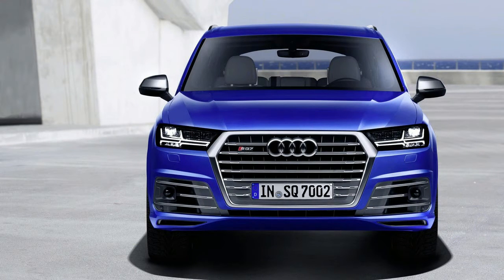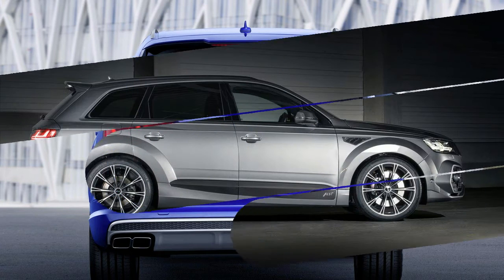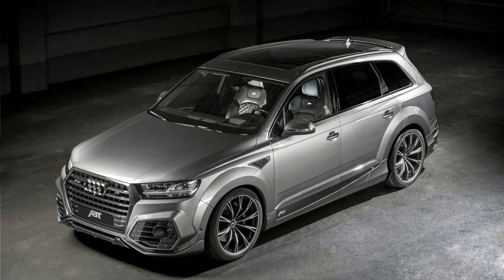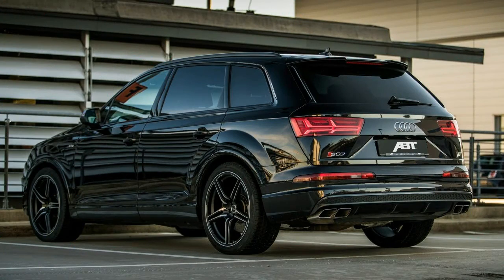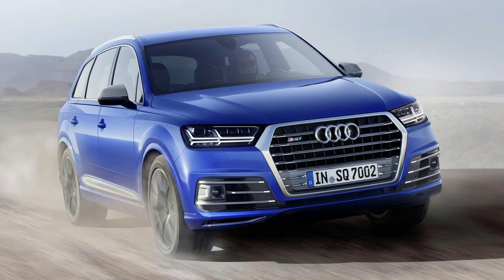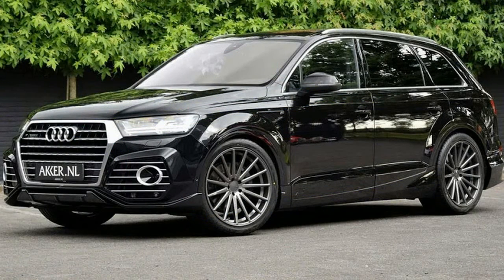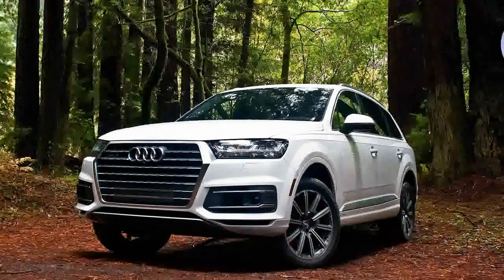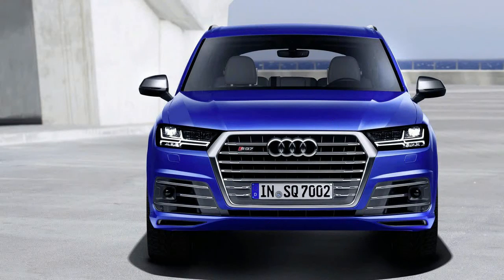Hot News 2017 Audi SQ7 ABT 520hp Price & Spec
Hot News 2017 Audi SQ7 ABT 520hp Price & Spec - It's the first of its kind in the world, capable of virtually eliminating turbo lag through the use of an electric air compressor. But it turns out there's still a lot of untapped potential, more than we expected. Dedicated Audi tuner ABT has played with the smart electronics and extracted 520 PS and 970 Nm of torque. Yes, that's more power than the AMG GT S from the same size of engine.

2017 Audi SQ7 ABT 520hp $49,950

Popular Post !